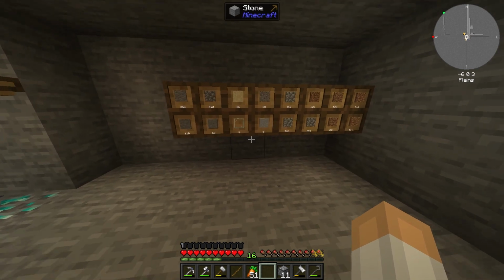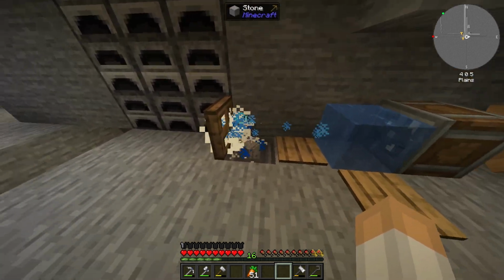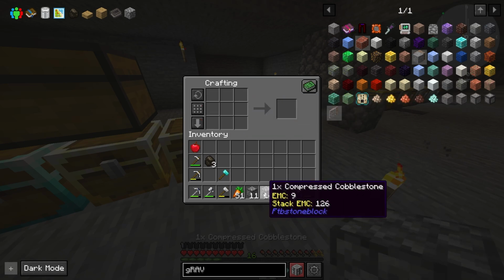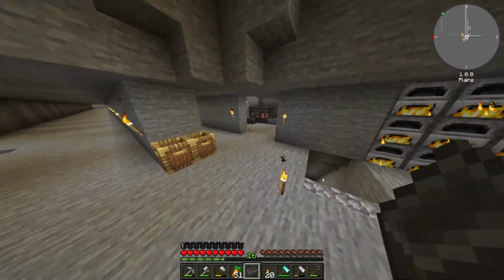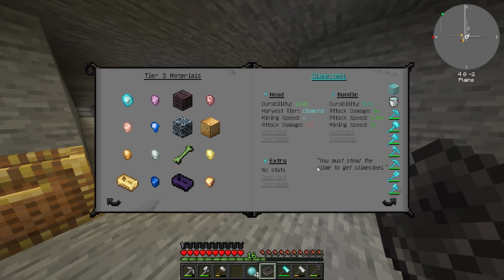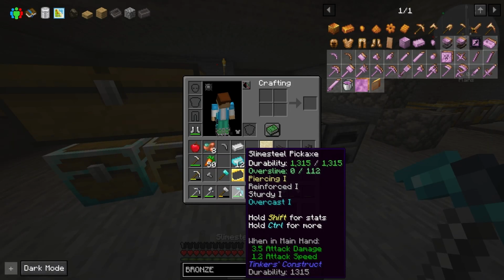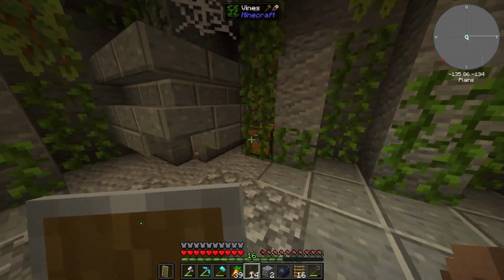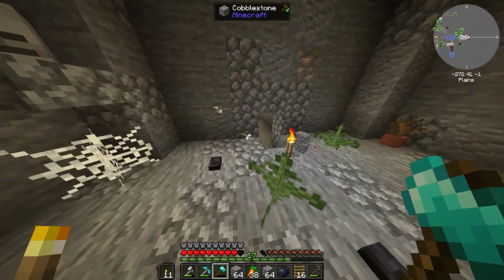Slimestone! - STONEBLOCK 3 - Part 5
It's...slimy..